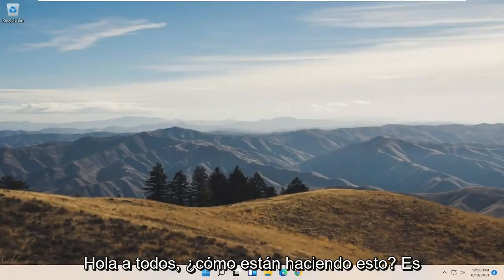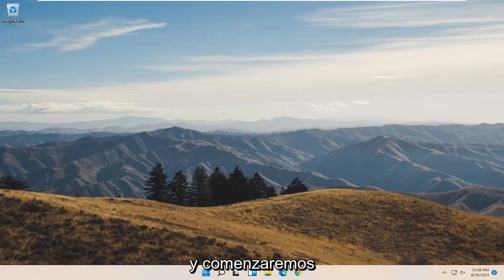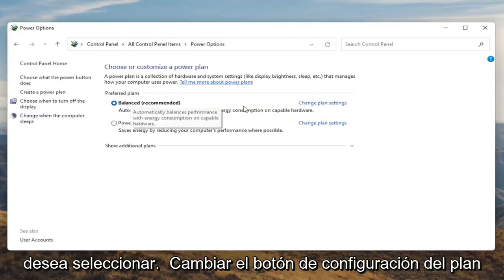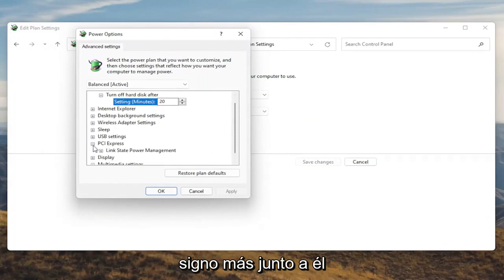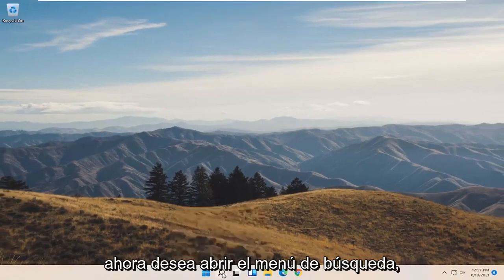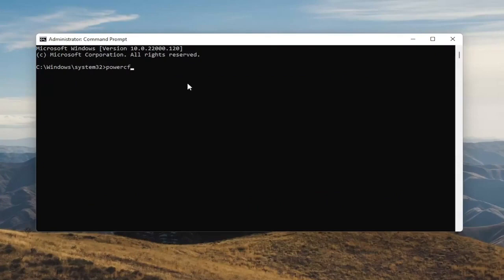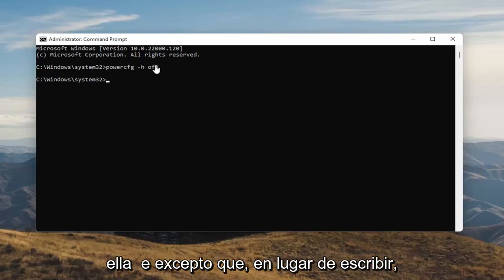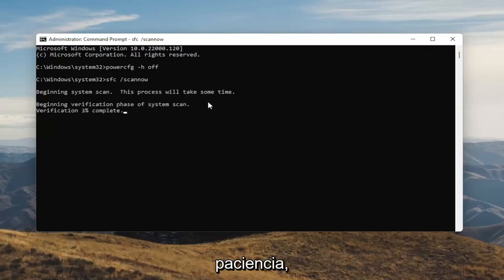Cómo reparar Windows 11 no se apaga correctamente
Cómo reparar Windows 11 no se apaga correctamente | La luz de alimentación del portátil y los ventiladores permanecen encendidos después del apagado

El consejo de "apagarlo y volver a encenderlo" para reparar una variedad de problemas, incluidos errores de controladores o fallas de software, no funciona cuando una computadora no se apaga por completo. En la mayoría de los casos, la función Inicio rápido de Windows 11 controla el tipo de reinicio que realiza la computadora.

Problemas abordados en este tutorial:
el apagado de windows no funciona windows 11
el apagado de Windows no funciona
Windows no se cerró correctamente
La opción de apagado de Windows 11 no se muestra
el apagado de Windows 11 no se muestra
El botón de apagado de Windows 11 no funciona
Windows 11 no se apaga correctamente
Windows 11 no se cerró correctamente
Windows no se apaga correctamente
no puedo cerrar Windows 11
actualización y apagado de Windows no se actualizan
el apagado no funciona windows 11

A menos que tenga un problema en su computadora, su computadora con Windows debería apagarse con el clic de una opción. Si Windows no se apaga a pesar de los intentos repetidos, probablemente haya un elemento problemático en su máquina.

Este tutorial se aplicará a computadoras, laptops, computadoras de escritorio y tabletas que ejecutan el sistema operativo Windows 11 (Home, Professional, Enterprise, Education) de todos los fabricantes de hardware compatibles, como Dell, HP, Acer, Asus, Toshiba, Lenovo, Samsung y Huawei.aptops, desktops, and tablets running the Windows 11 operating system (Home, Professional, Enterprise, Education) from all supported hardware manufactures, like Dell, HP, Acer, Asus, Toshiba, Lenovo, Samsung, and Huawei.